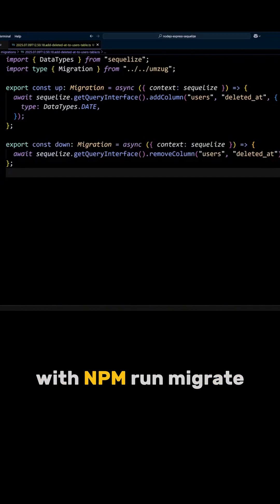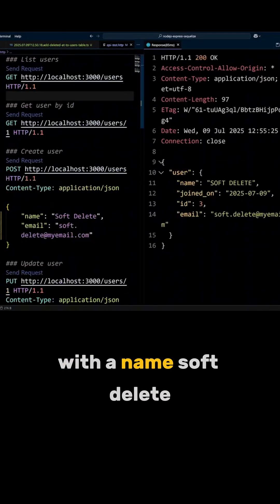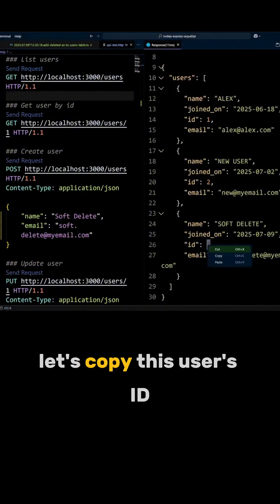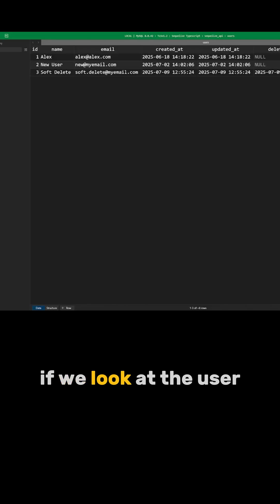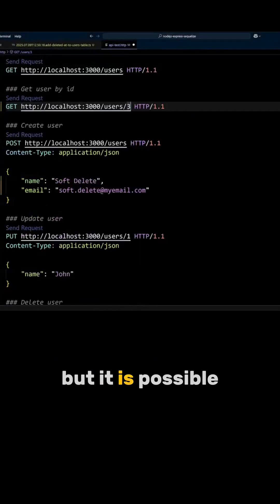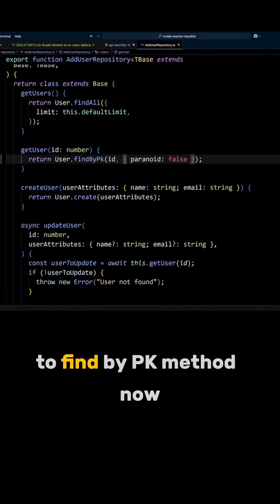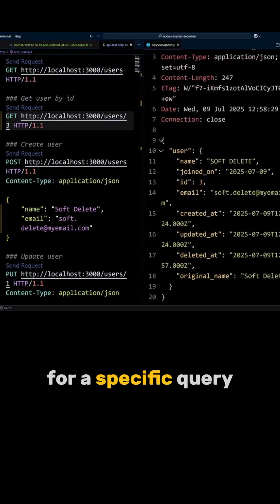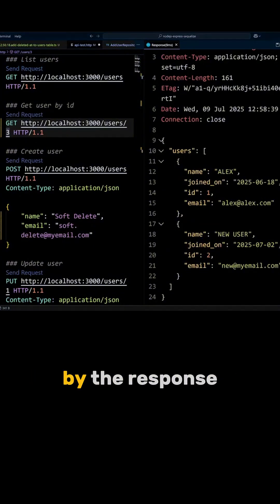Get Deleted Data Using This Sequelize Method